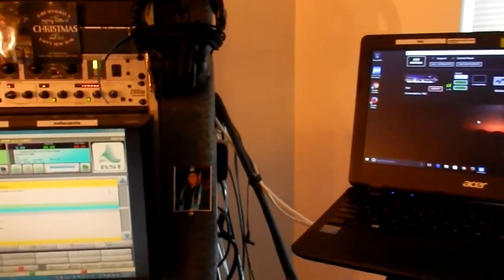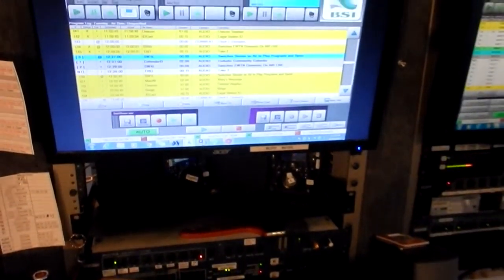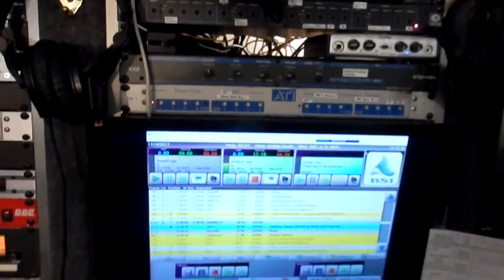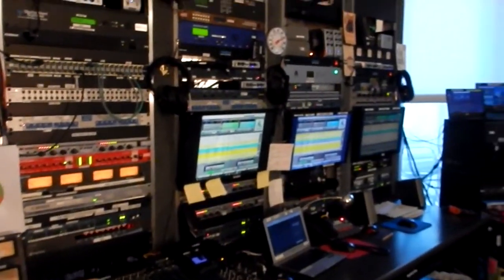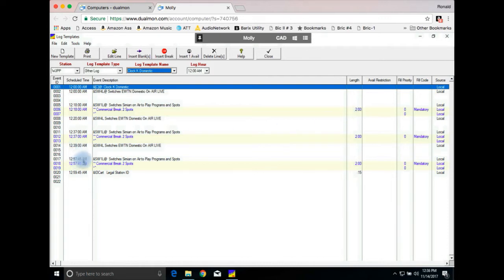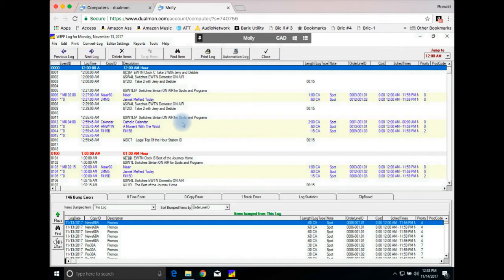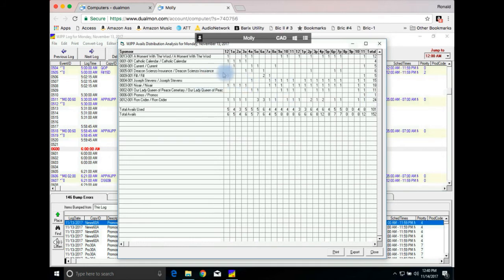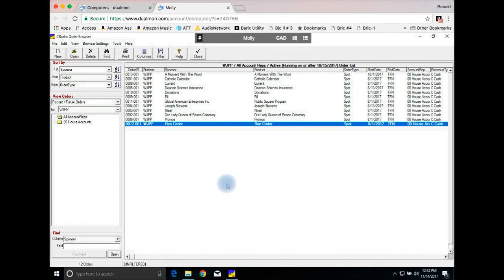GAE1 Studio and Natural Log Logging system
Video of the Vero Beach Studio. No, it is not a business. This is my hobby. I spend a great deal of time in here experimenting with new and better ways to radio stations to make best use of BSI Simian Automation and Natural Log. Ron Crider 11/14/17